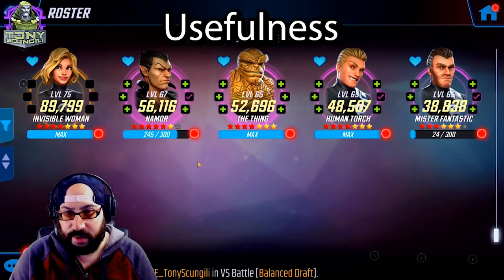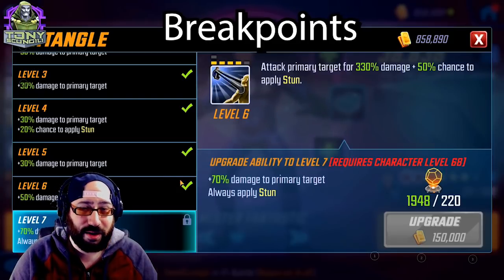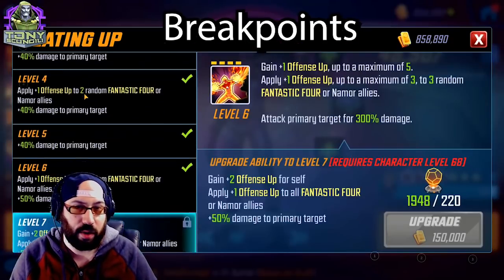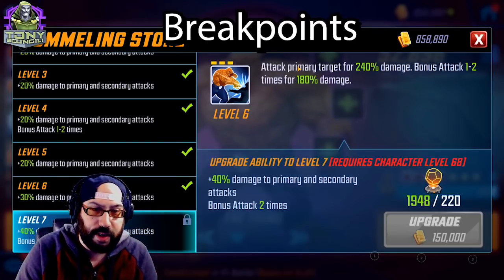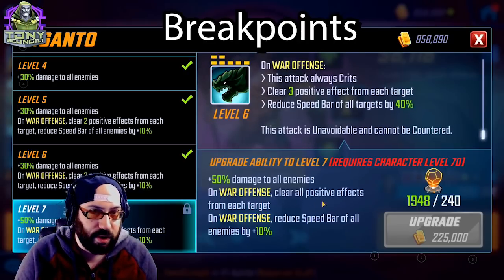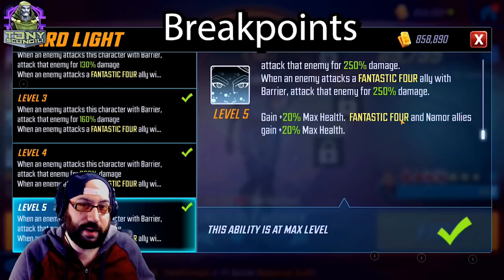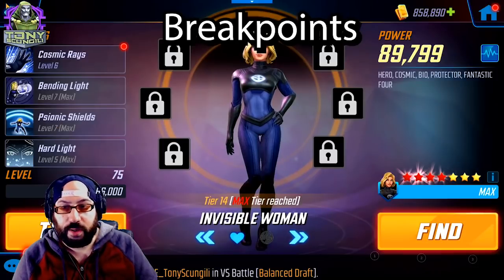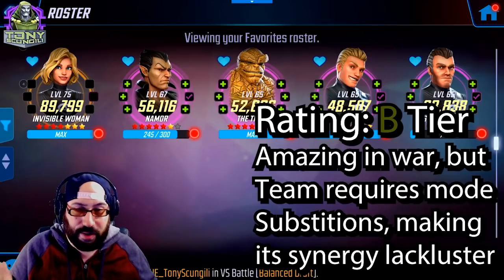MSf Team Review 2020: Fantastic 4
Everyones Favorite War offense team is here, but are they as good as they once were?

Feel Free Drop by Twitch : Monday-Thursday 10pm EST/ 7pm PST

Discord me bruh!